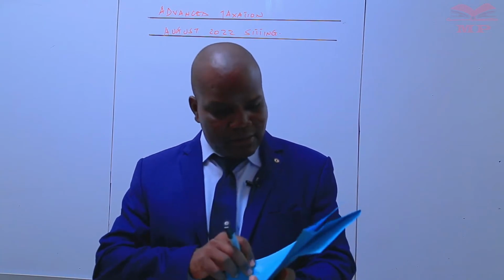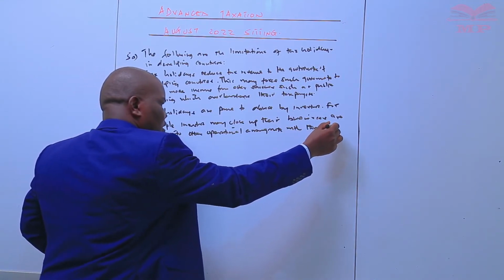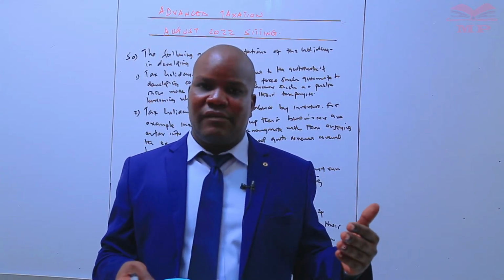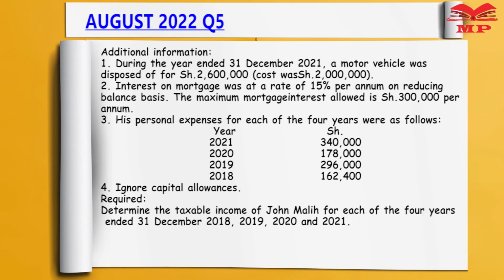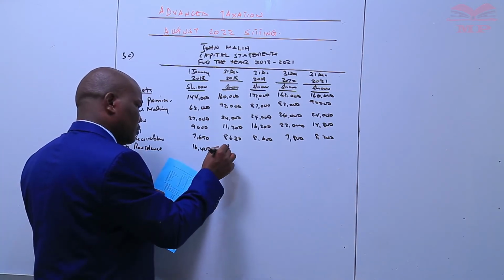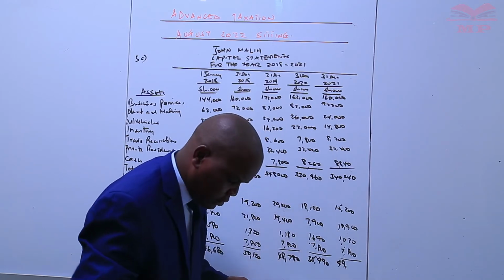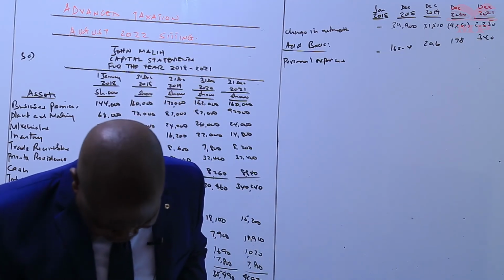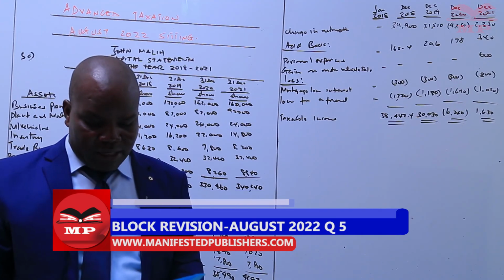KASNEB_CPA_ADVANCED TAXATION_ BLOCK REVISION Q5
📊 CPA Advanced Taxation – Block Revision Question 5 ✏️

In this lesson, we provide a detailed solution and explanation for Question 5 from the CPA Advanced Taxation block revision. Learn step-by-step how to approach complex taxation problems and apply tax laws accurately.

💡 Key Topics Covered:

Understanding the taxation scenario in Q5

Calculating taxable income and allowable deductions

Computation of corporate and individual taxes

Application of VAT, PAYE, and other relevant taxes

Tips for approaching similar CPA exam questions

Step-by-step worked solutions to ensure exam readiness

🎯 Who Should Watch:

CPA students revising for Advanced Taxation exams

Finance and accounting professionals seeking practical taxation examples

📘 Learn With Manifested Publishers:
We simplify Advanced Taxation concepts using clear explanations, worked examples, and exam-focused strategies, helping learners confidently tackle CPA taxation questions.